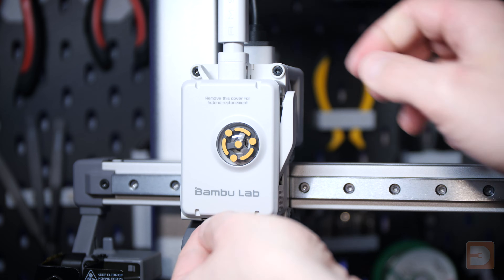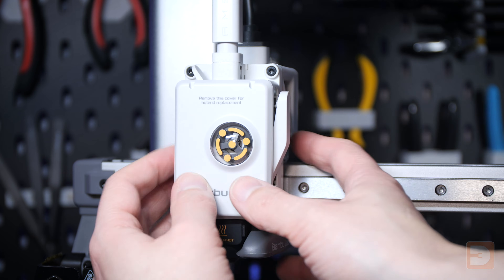A1 Nozzle Swap: Simple Steps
In this tutorial I take you through the steps on how to change change the nozzle on a Bambu Lab A1 3D printer, covering everything from just replacing a worn out nozzle, to fitting a new size nozzle for different functionality.

Perks include: 3D Rev Discord Community, Early access to videos, members discount at the 3D Rev store, and more!

CHAPTERS
0:00 - Intro
0:34 - Options
1:27 - Hardware Process
3:25 - Process Recap
4:00 - Printer settings
4:35 - Bambu Studio
5:17 - Dynamic Flow